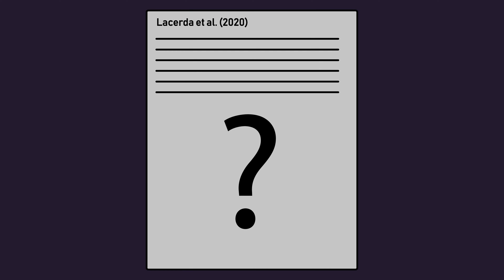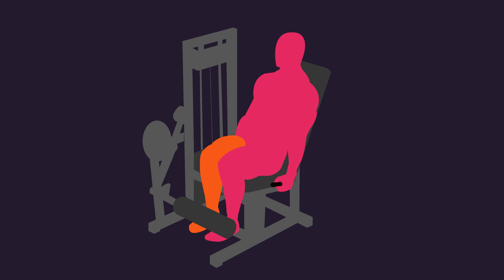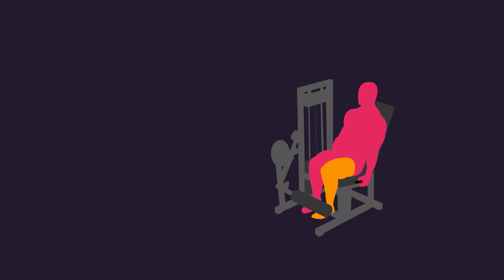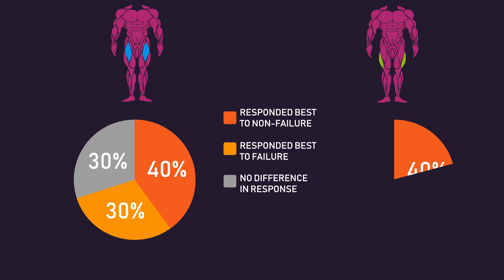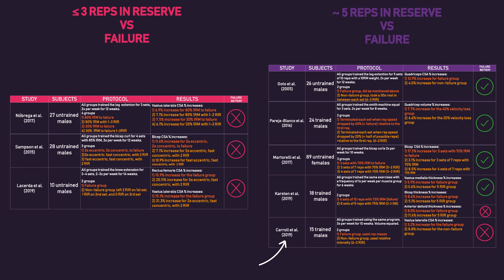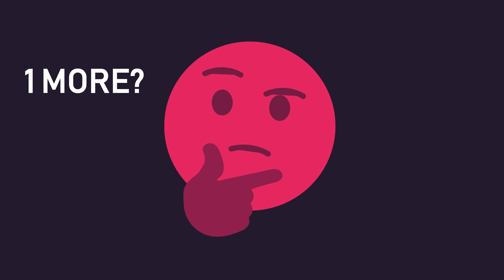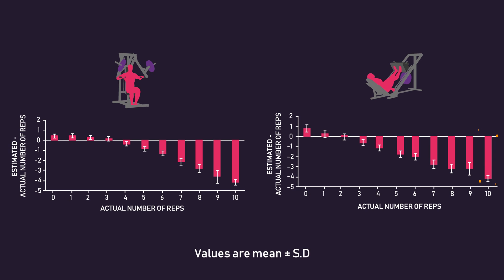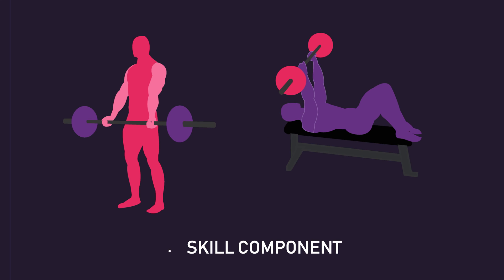Should You Train to Failure for Muscle Growth? (New Study)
Training to failure is one of the most debated topics in the fitness world. But what does the research say? Is training to failure essential for muscle growth?

A recent 2020 study by Lacerda et al. explored this. 10 untrained men had one leg assigned failure condition, while their other leg was assigned to non-failure condition. Both legs were trained with the unilateral leg extension for 3-4 sets with 50-60%1RM, 2-3 times per week for 14 weeks.  As ecpected the failure leg trained each set to failure, while the non-failure leg kept roughly 3-2 reps in reserve on the first set, 1-2 reps in reserve on the second set, and 1-0 reps in reserve on the third or fourth set. Cross-sectional area of the rectus femoris and vastus lateralis was measured before and after.

What the researchers found was that both conditions similarly increases cross-sectional area of the rectus femoris and vastus lateralis. In other words, maintaining a few reps in reserve (around 3 or less) produced similar results to training to failure.

When looking at the rest of the research, the study detailed in this video seems to summarize it quite well. Keeping a few reps in reserve (3 or less)  seems to produce similar results to training to failure. But keeping a higher number of reps in reserve (roughly 5 or more) seems to be inferior to training to failure.

However, a major problem with the current research is there isn't enough research looking at trained individuals. We already know the training responses differ between trained and untrained individuals. It's possible, trained individuals may on average respond similarly to maintain a few reps in reserve and training to failure. But it's also possible they respond better to training to failure or even maintain a few reps in reserve. We unfortunately just don't know at this moment.

Something that is important I mention is that a lot of people underestimate the number of reps they can perform. In other words, many aren't good at judging how close they are to actual failure.

A 2017 study by Hackett et al. demonstrated this very idea.

81 adults with varying training experience, performed 5 sets on the chest press with 70%1RM and 5 sets on the leg press with 80% 1RM. With these loads on these exercises, you can typically perform 20 reps or less. During each set, participants were stopped at the 10th rep and asked how many further reps they think they could achieve. Then the participants immediately went back to performing reps to failure.

Looking at the results for the chest press, it's clear to see that participants underestimated the number of reps they could perform. For example, it appears that it was common for individuals to feel they could only perform 5 or 6 more when in actual fact they could perform 10 more. This was the same story for the leg press.

This is important as if you were to train with a few reps in reserve, you might underestimate the actual number of reps you left in reserve. Given this, it might be a good idea to occasionally train to failure, so you consistently remind yourself of how it feels to go to failure. thereby helping to keep you more accountable when you do leave reps in reserve.

The context of the particular exercise you are performing may also play a role in determining how close you train to failure.

With multi-joint exercises, such as squats and bench presses, maintaining correct form is integral to not only minimize the risk of injury but to also efficiently train the intended muscles. For some, especially beginners, taking multi-joint movements to failure can result in the breakdown of form, mainly due to fatigue causing a lack of concentration and awareness. Therefore, it may be a good idea to maintain a few reps in reserve with such movements.

With single-joint exercises, such as bicep curls and tricep skull crushers, there isn’t as much of a skill component with them. Therefore, fatigue is likely to have minimal effects on form (unless deliberate swinging or cheating is involved), and so training to failure is viable with such movements.